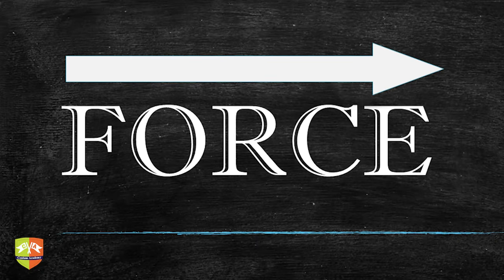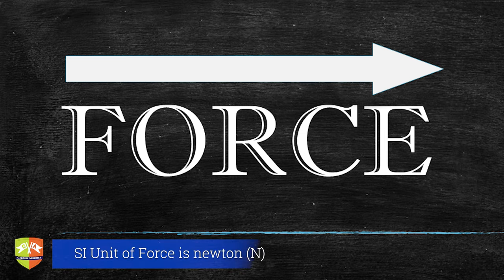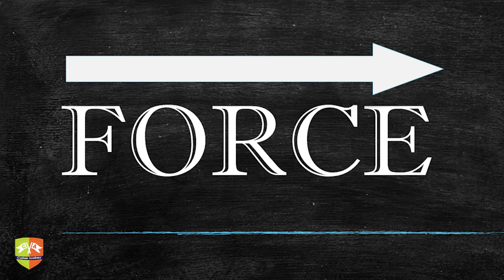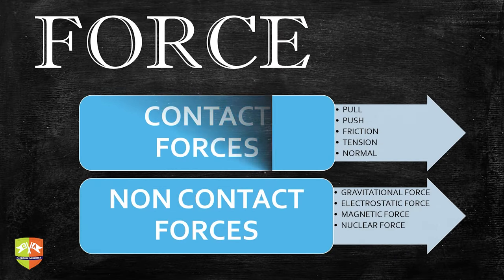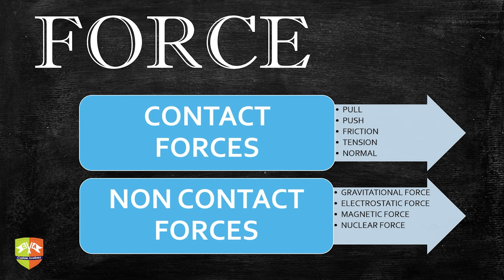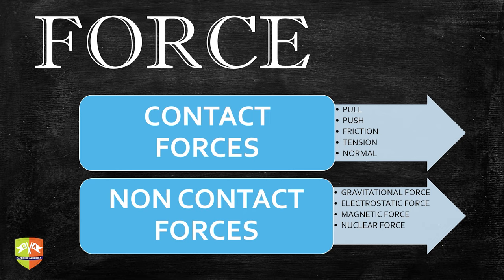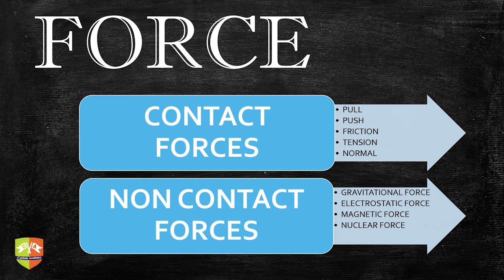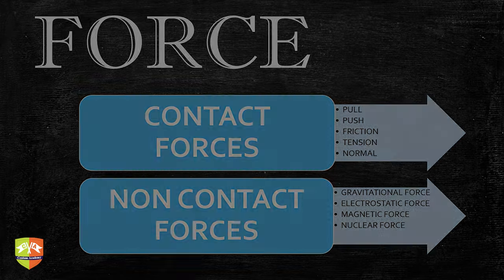Physics IX : Laws of Motion 04 - Contact and Non Contact Forces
Chapter Name:  Newton's Law of Motion
Topic: Contact and Non Contact Forces
Grade: IX
Author: Tushar Sinha

Vector nature of force.
Principle of superposition of forces